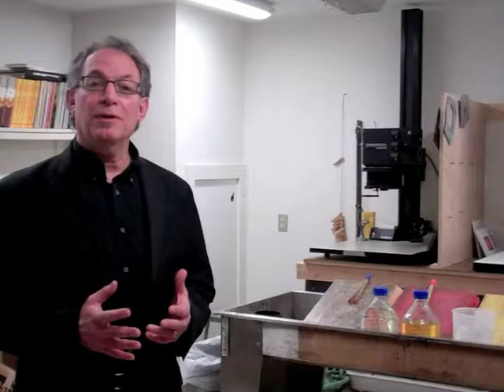ps Arts Council of Princeton Part Three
Executive Director of ACP shows us their photography facilties. More @princetonscoop on twitter and PrincetonScoop.com